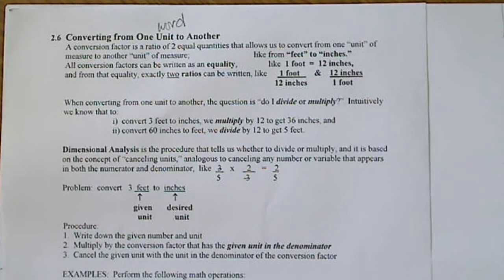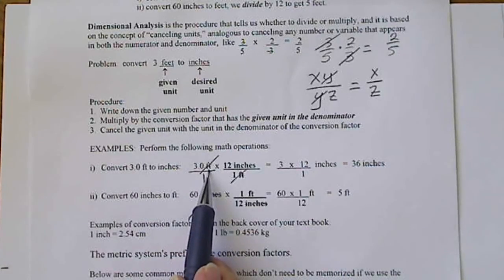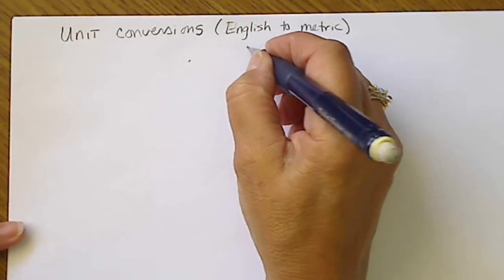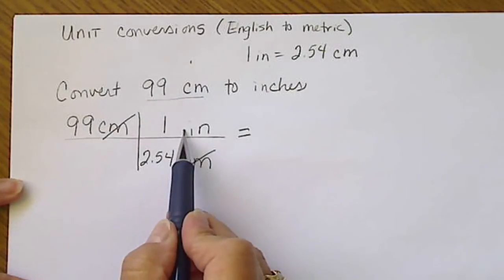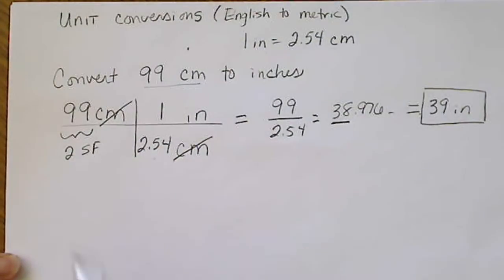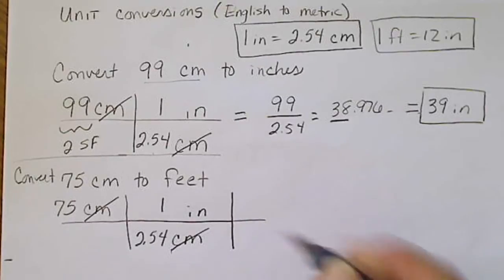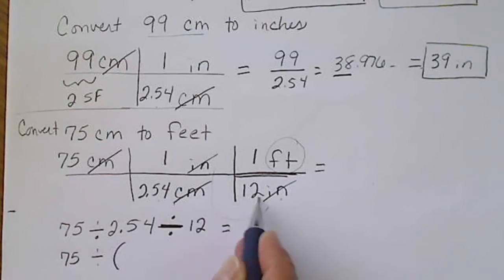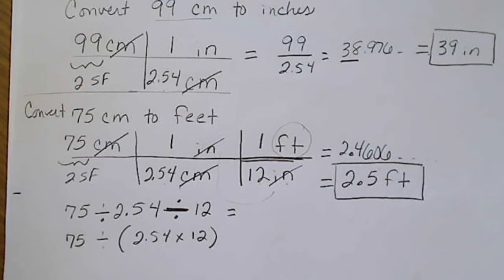Unit conversions using unit cancellation, English/metric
Dimensional analysis, cancelling units to convert English/Metric or English/English units